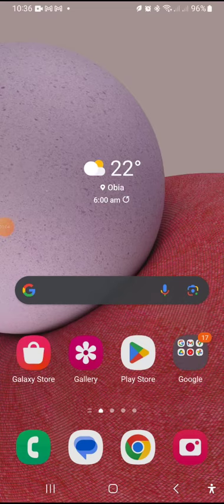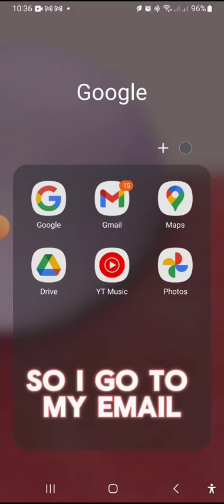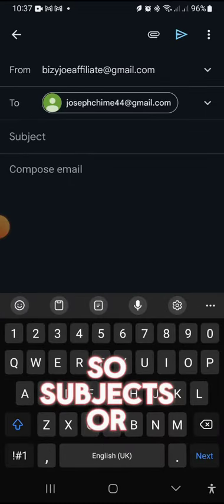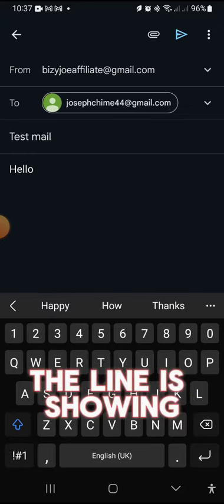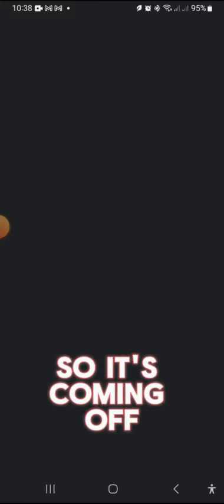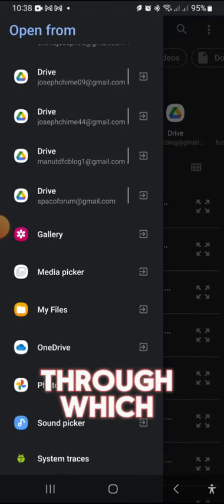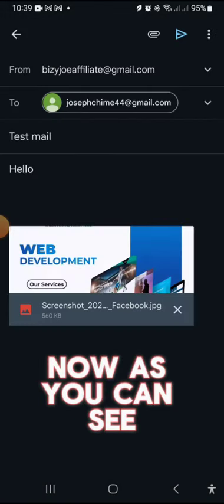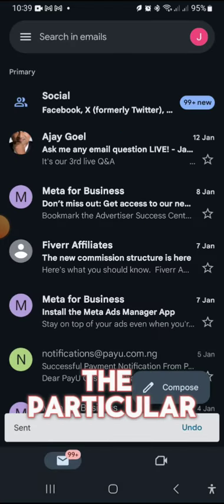Mastering Email: The Simple Guide to Attaching Files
📎 Learn How to Attach a File to Your Email 📎

In this step-by-step tutorial, you'll discover the easiest way to attach files to your email messages. Whether you're using Gmail, Outlook, Yahoo, or any other email service, attaching files is a fundamental skill for effective communication.

🔍 What You'll Learn:

How to attach files using Gmail
Attaching files in Outlook
Steps for attaching files in Yahoo Mail
Tips for attaching files securely
Troubleshooting common attachment issues

🚀 Why Attach Files?
Attaching files to your emails allows you to share documents, photos, presentations, and more with ease. Whether it's for work, school, or personal use, mastering this skill will save you time and enhance your communication abilities.

📝 Quick Tips:

Keep file sizes manageable to avoid delivery issues.
Use clear filenames for easy identification.
Double-check recipients before hitting send to ensure privacy.
Consider cloud storage options for large files or collaboration projects.